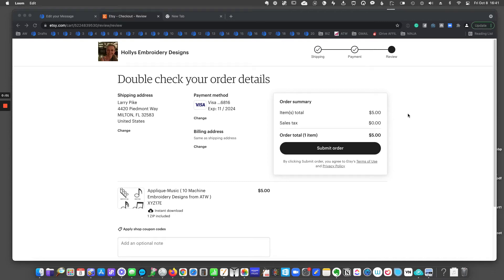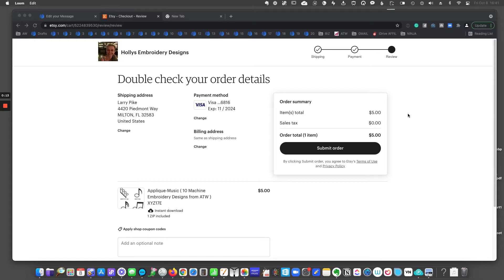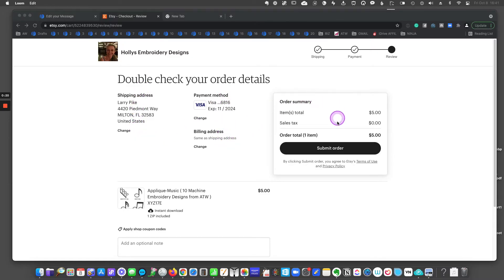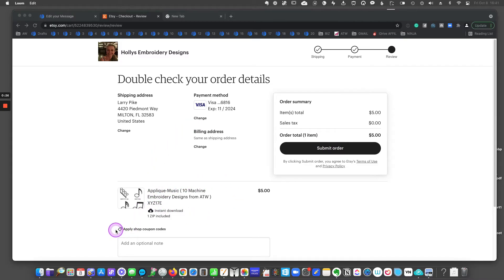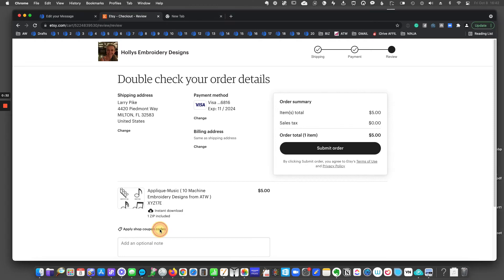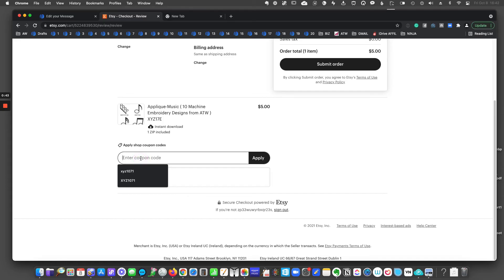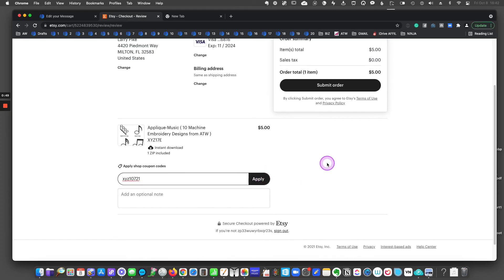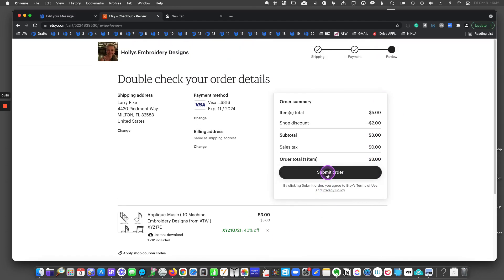Where to enter discount code in Etsy stores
Etsy is a wonderful marketplace but if you have a discount code you may be wondering where to enter it in the Etsy checkout process. This video shows where to enter the discount code in an Etsy store.